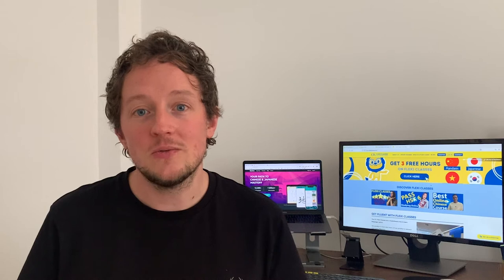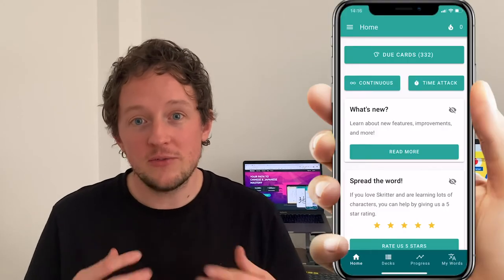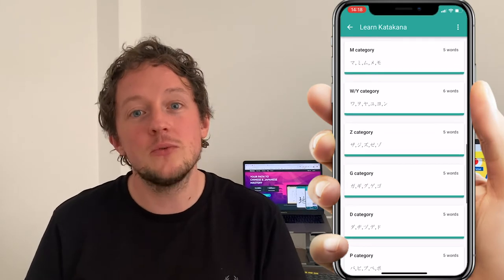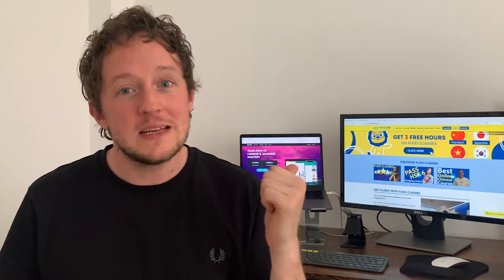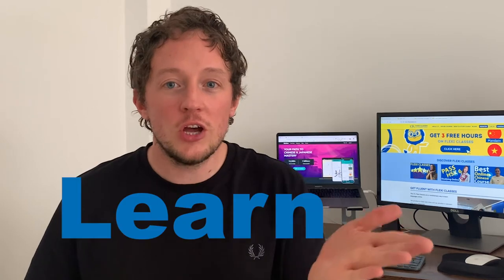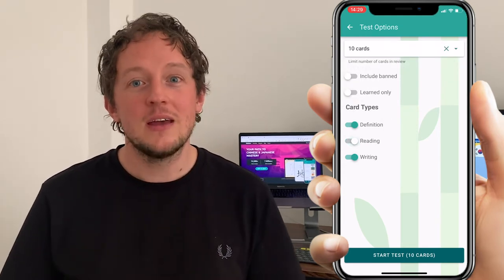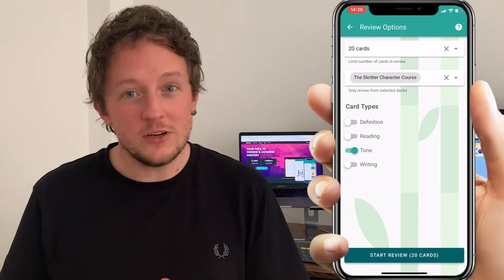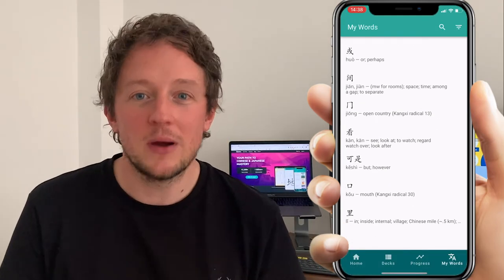Skritter Review | Is It A Good Tool To Learn Chinese (& Japanese)?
We give a FULL and comprehensive Skritter review. Skritter is one of our favourite apps for learning Chinese and Japanese characters.

Discover all there is to know about Skritter with our in-depth Skritter review.

0:00 Skritter Review
2:20 Skritter Decks
5:18 Mobile VS Desktop
7:39 Skritter Lessons
10:42 Useful Features
13:12 Pros & Cons
19:33 Should I download Skritter?
22:17 The End?

LTL Language School is primarily a Mandarin School focused on total immersion into the Chinese language and culture. Established in 2007, we’ve had over 7000 students from 100+ countries!